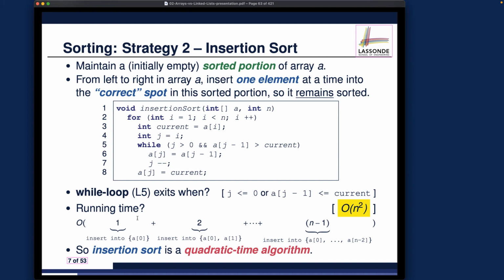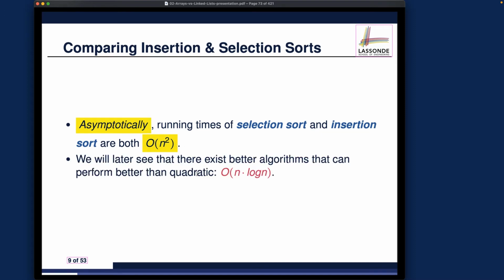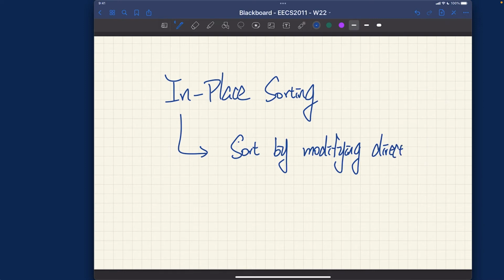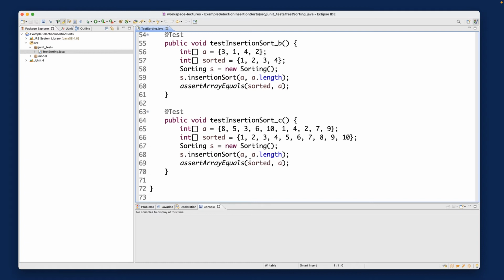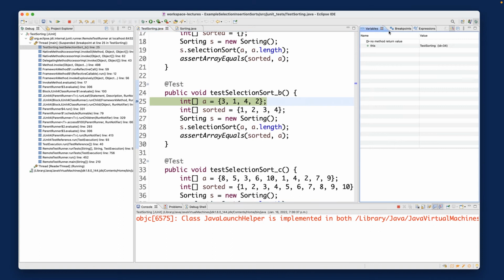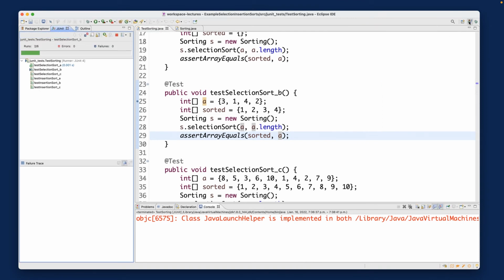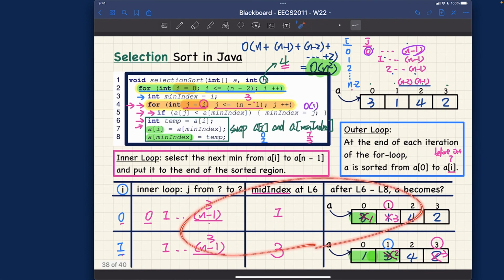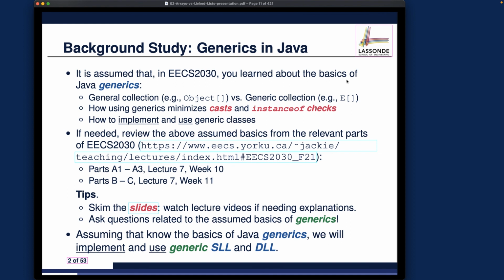[HD] EECS2011 W22 - Lecture 2 - Part B5 - Using the Eclipse Debugger for Tracing